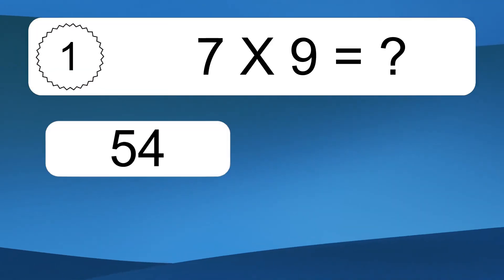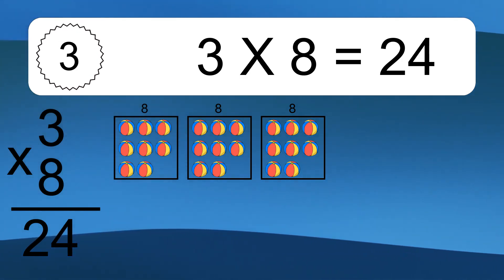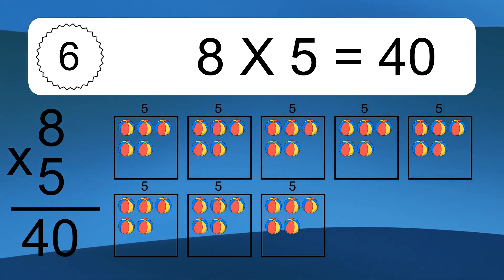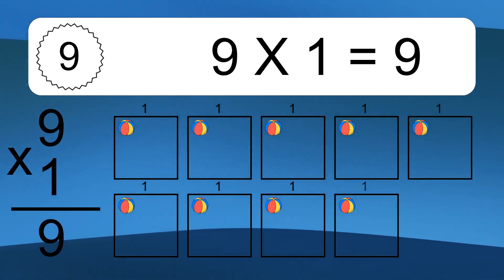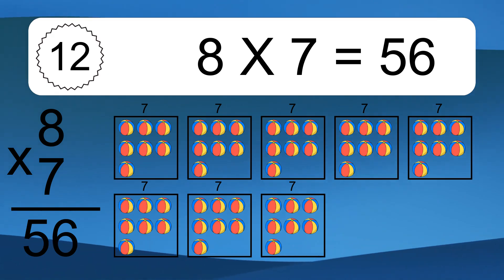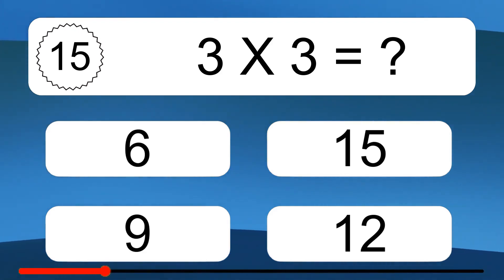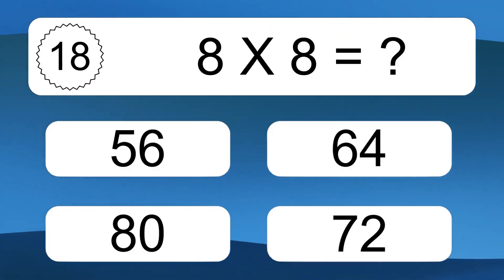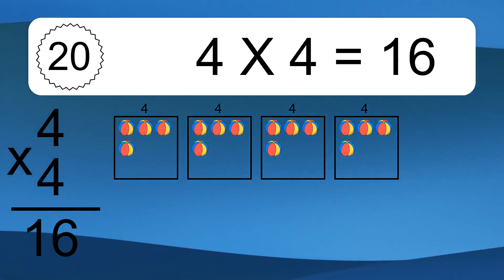20 Multiplication Quiz Exercises for Kids